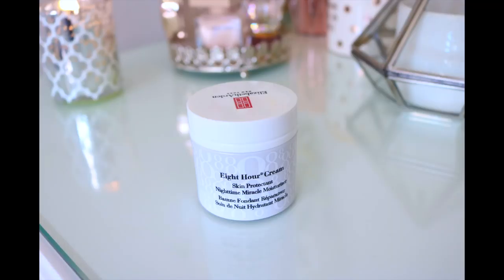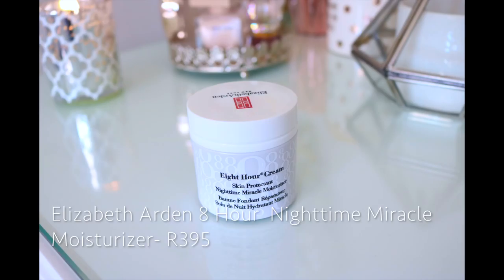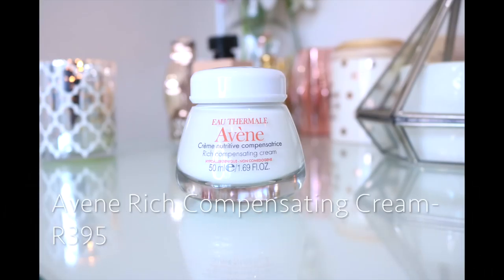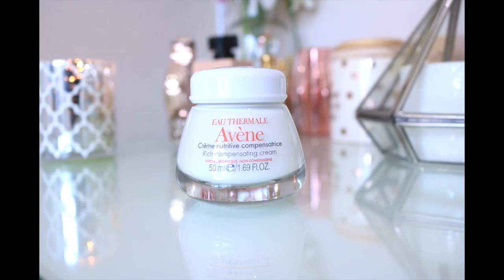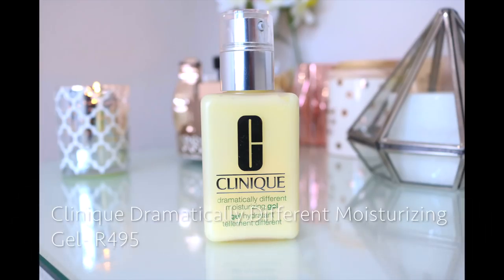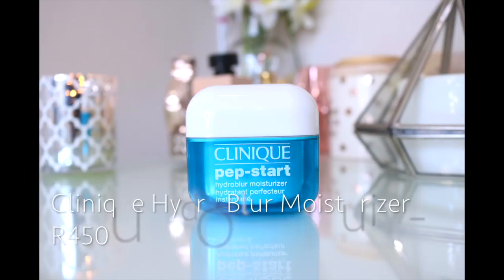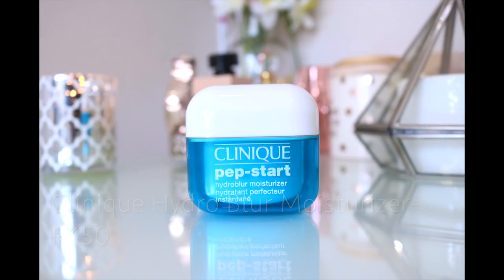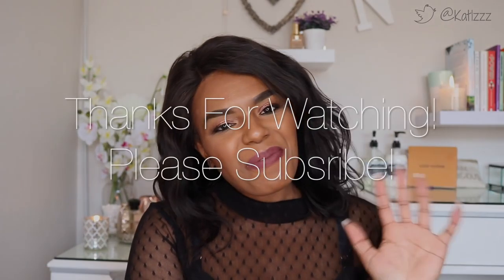ARCHIVES| CURRENT FAVE MOISTURIZERS!| MID & HIGH END| SOUTH AFRICAN YOUTUBER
Hey Hey!!!

I wanted to share with all of you my current fave moisturizers. What I have used, and what I'm currently loving at the moment!! :)

xoxo
JK

JK.

Hi!

K.